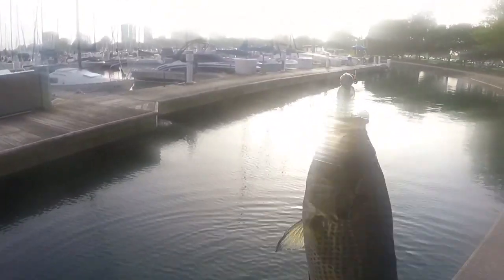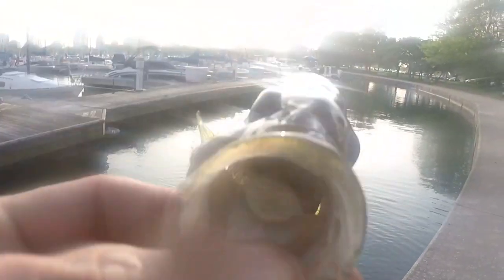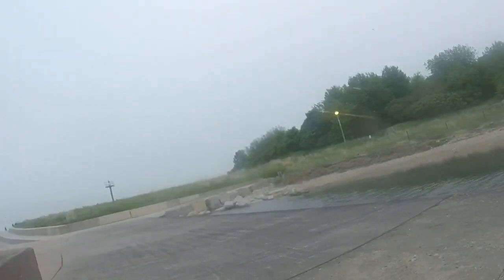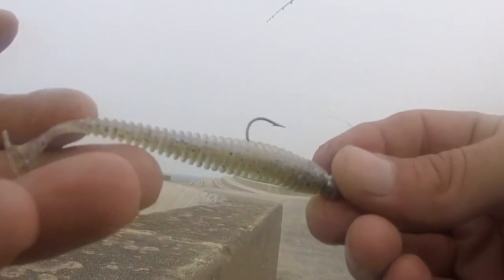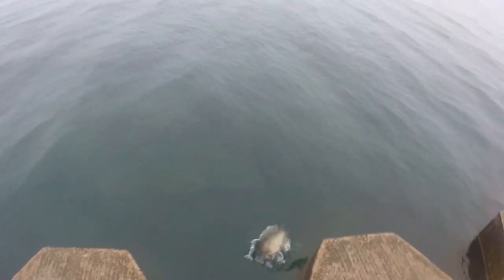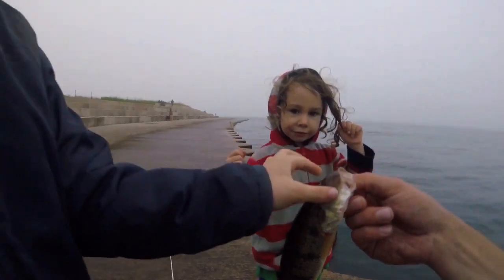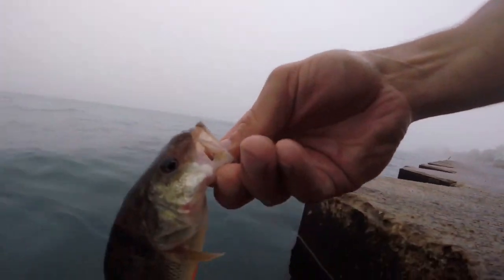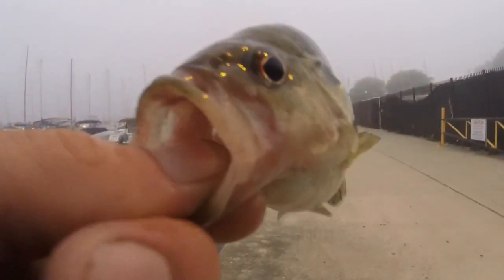2019 Montrose Beach Horse Shoe Small Mouth Bass Yellow Perch Rock Bass Ultra light fishing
Just getting it in Where I can, When I can. While I can  ::))  All 2019 videos edited on cell phone and filmed on GoPro. Thank you for your time

Happy Fishing